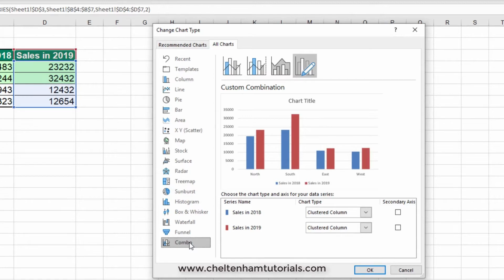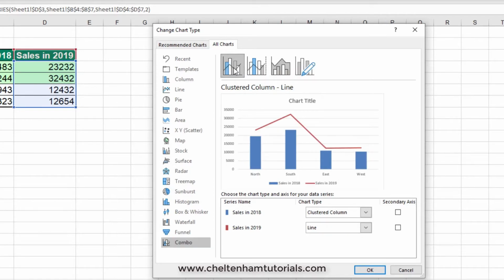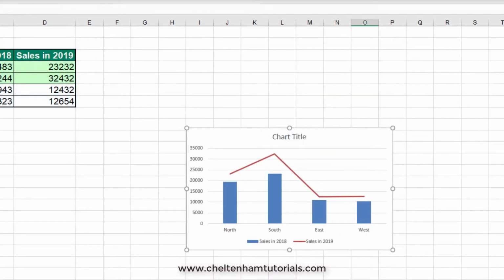#04 Excel 365 Tutorial Advanced - Changing the chart type for a particular data series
Excel 365 Tutorial Advanced - Changing the chart type for a particular data series